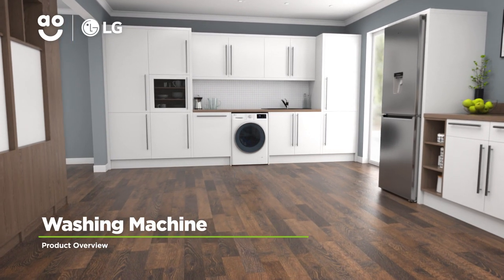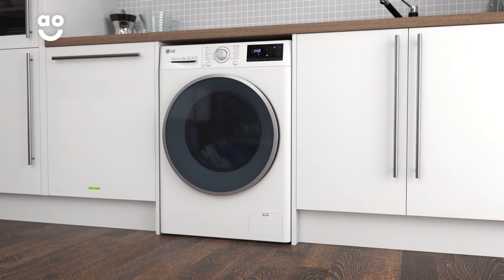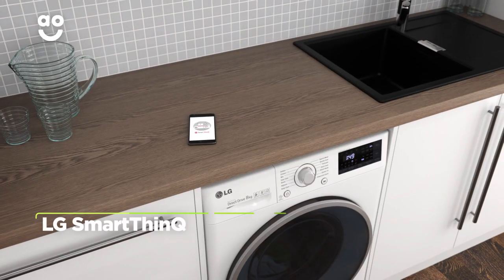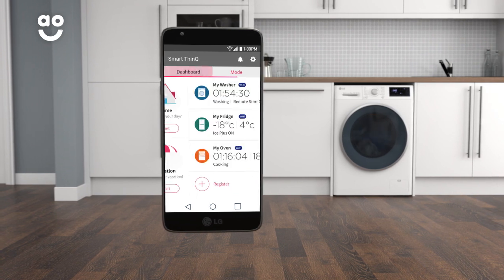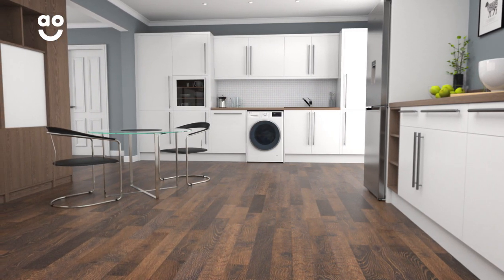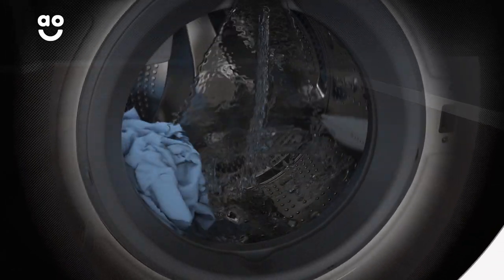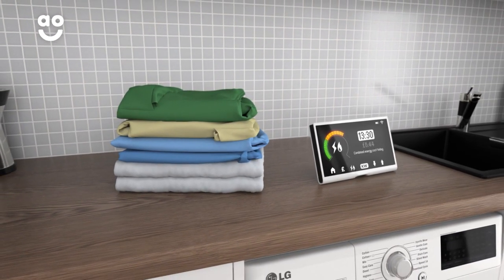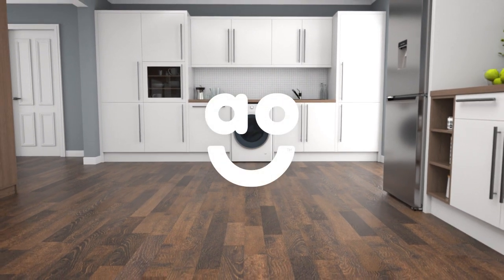LG Washing Machine F4J7TN0W Product Overview | ao.com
Discover all you need to know about the F4J7TN0W_WH 8kg washing machine from LG in our short product video. LG’s amazing ThinQ technology allows you to control your washing machine remotely via an app. See how the Turbo Wash feature helps to save energy by spraying water over your clothes rather than soaking them in the bottom of the drum.